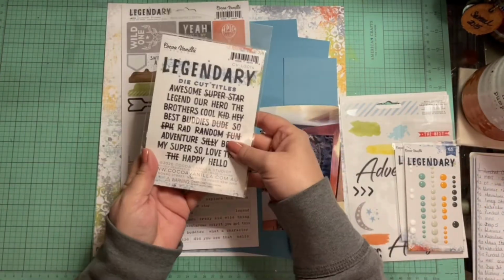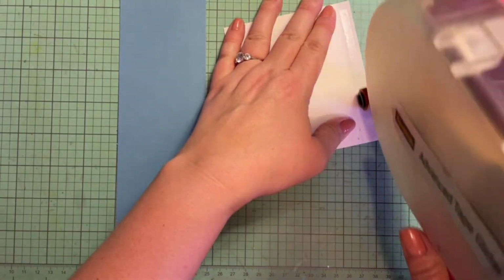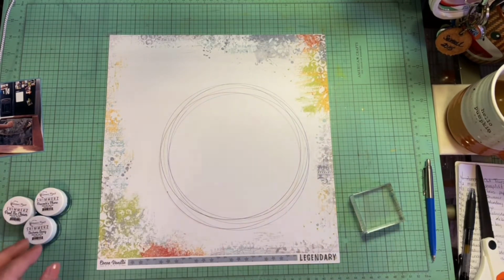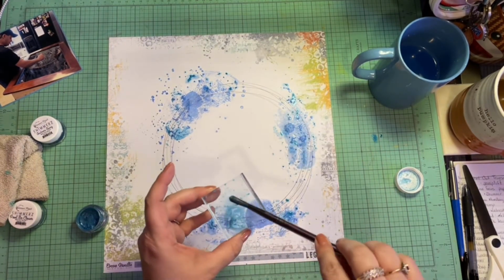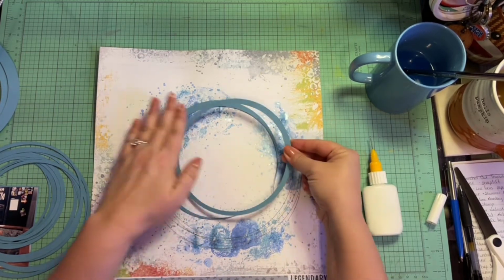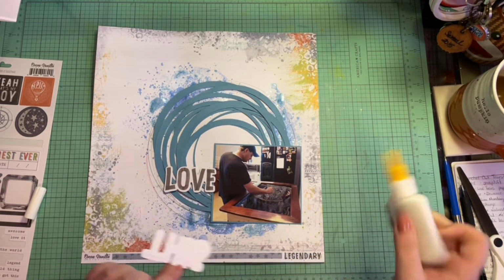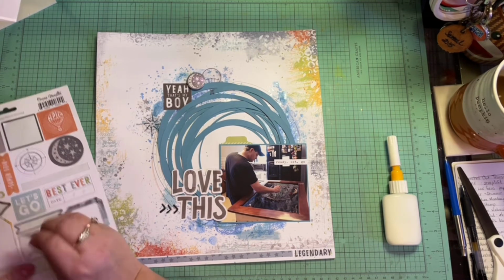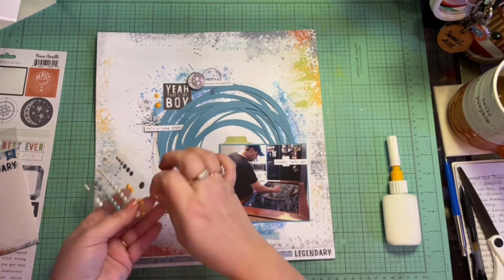Mixed Media Frenzy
Mixed Media Frenzy group

Welcome to Mixed Media Frenzy!  This is where we all take the same layout and/or sketch as an inspiration to create our own layout.  You are more than welcome to use the same inspiration, just post it in the Mixed Media Frenzy Facebook group!!!